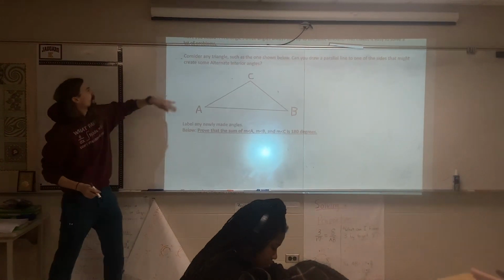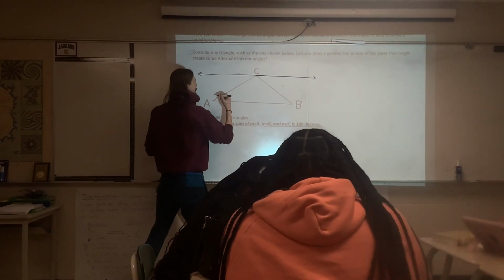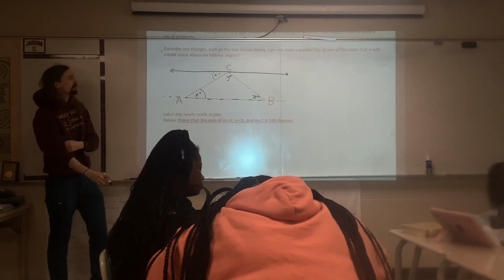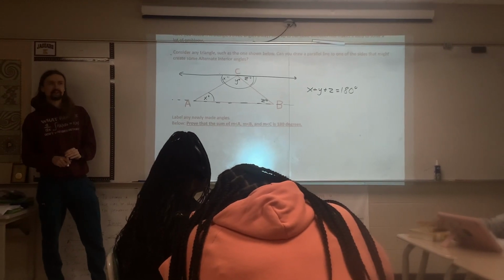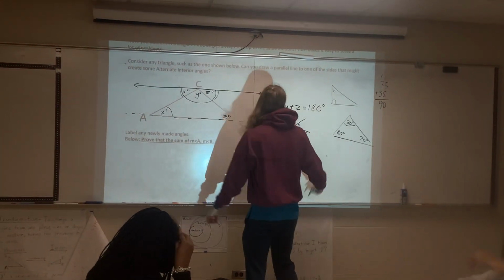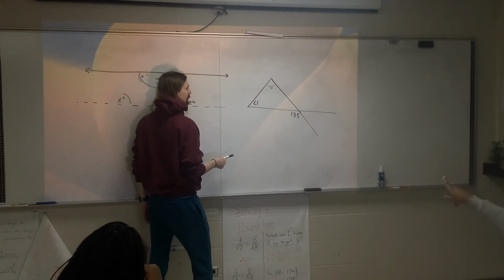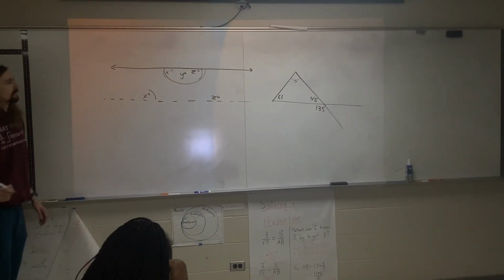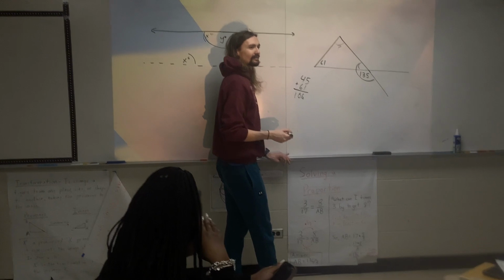Proof Triangles Make 180 degrees